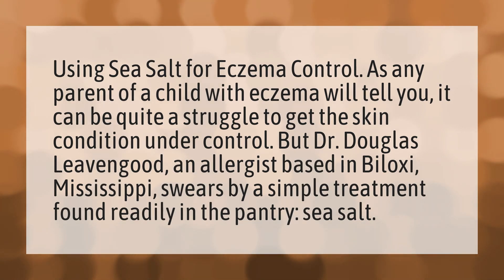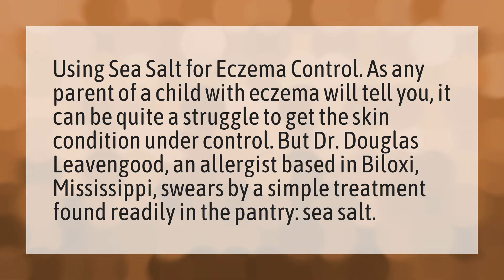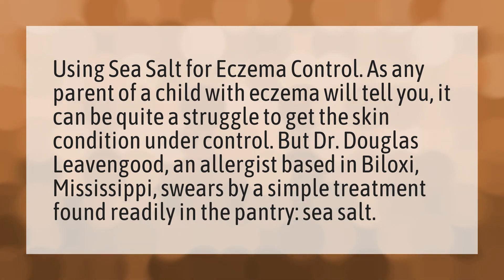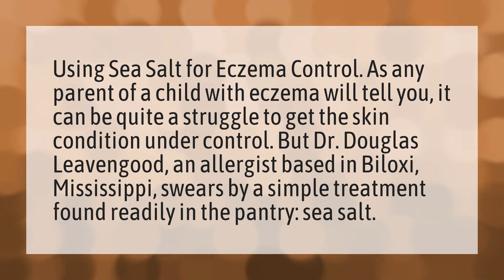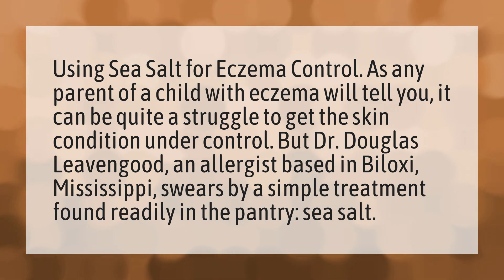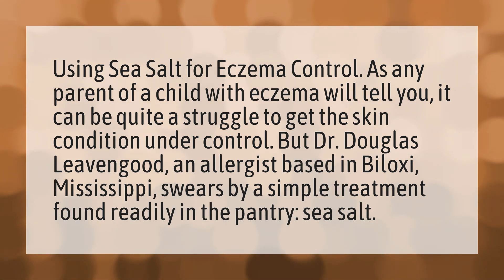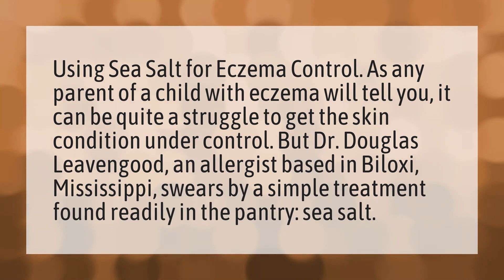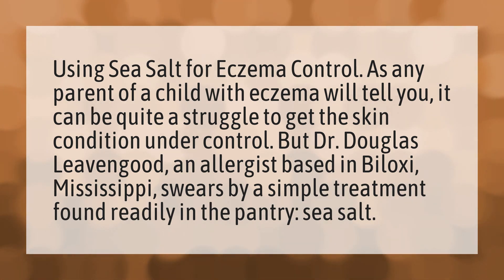Which salt is best for eczema?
Salt Water Cure • Which salt is best for eczema?